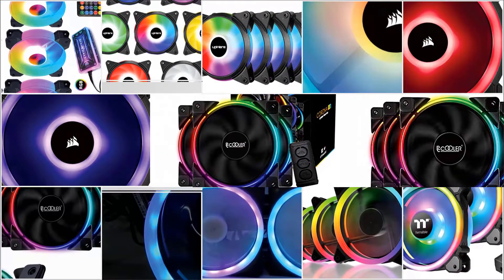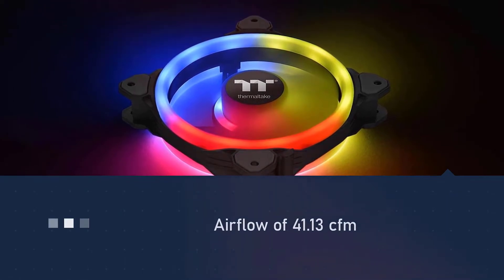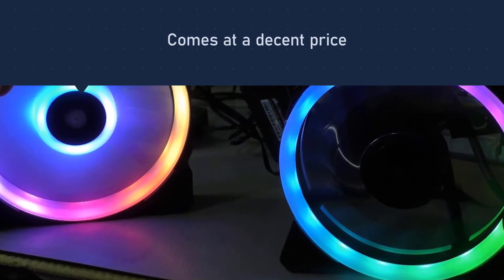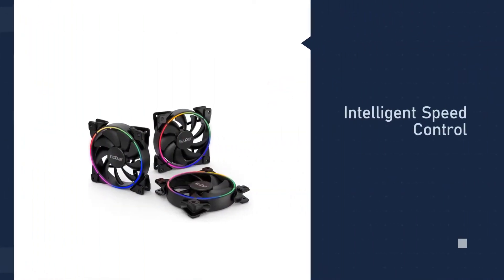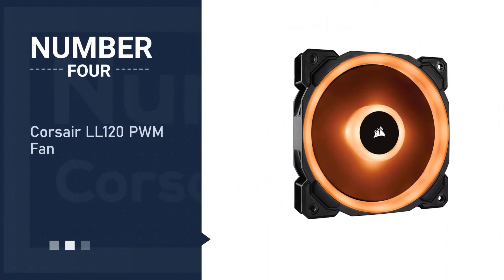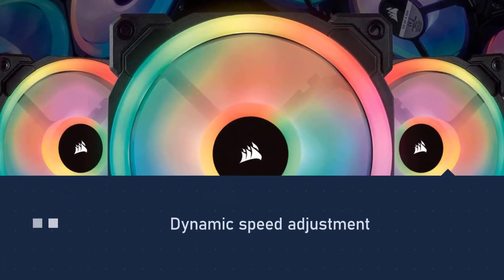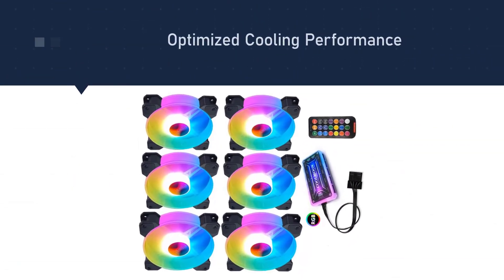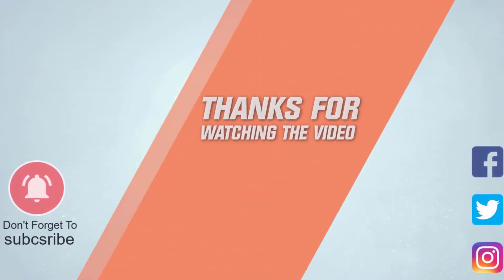Top 5 Best RGB Fans Review for PC/Cooling/Radiators/Case/CPU/AIO/GPU/Room & PC Cabinets [2023]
Best RGB fans featured in this video:
NO.1. Thermaltake Riing Plus Radiator Fan
NO.2. UpHere RGB Case Fan
NO.3. Pccooler PWM PC Cooling Fan
NO.4. Corsair LL120 PWM Fan
NO.5. UpHere T3SYC3-6 RGB Fan

What Is an RGB Fan?
RGB Fan is a high-quality cooling fan with an adjustable LED Kit. Accompanied by a remote which allows you to change the color of the fan to your own preference. A quiet fan with a hydraulic bearing and soft noise will not disturb you when the PC is being cooled.

What is the Best Rgb Fan to buy?
If you are looking for the top RGB fans, then you are in the right place. The Superb Choice team tries to collect as much information as possible, read lots of user-based reviews, and rank them based on quality, value for the price, the reputation of the manufacturers, etc. Please let us know if you have something in your mind in the comment section.